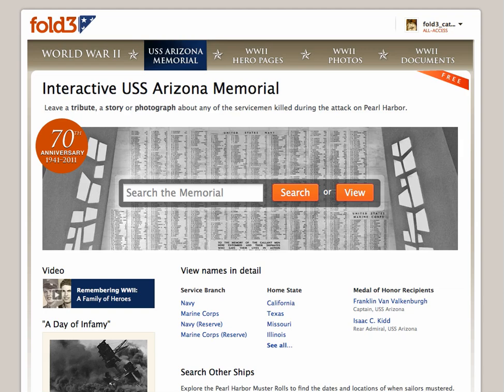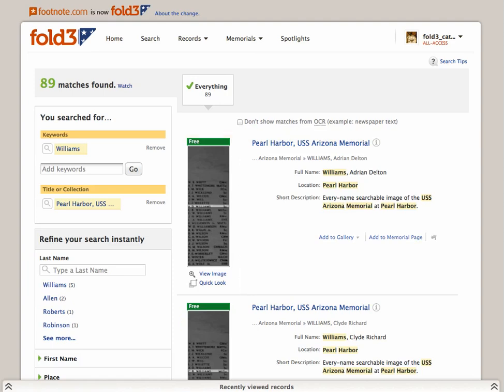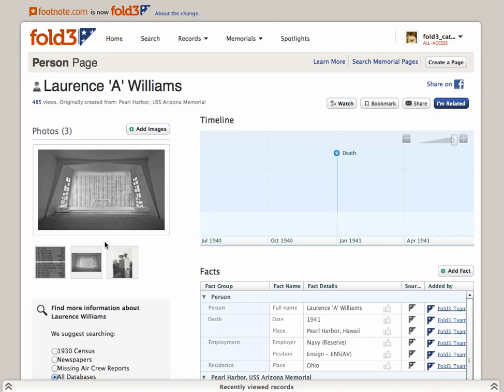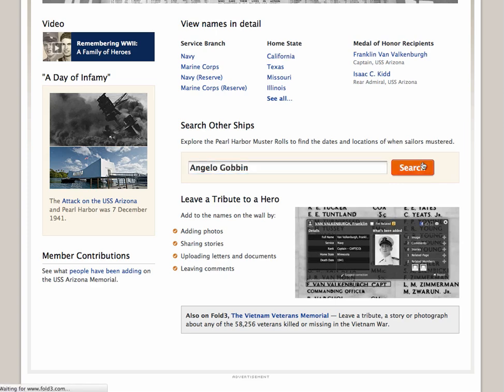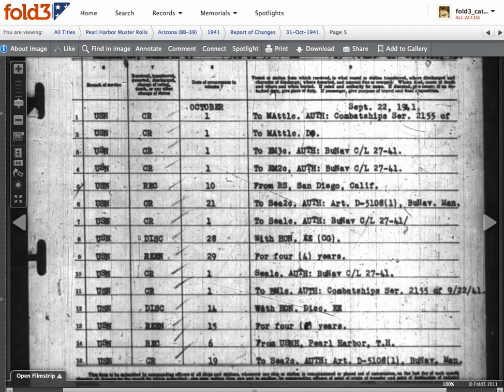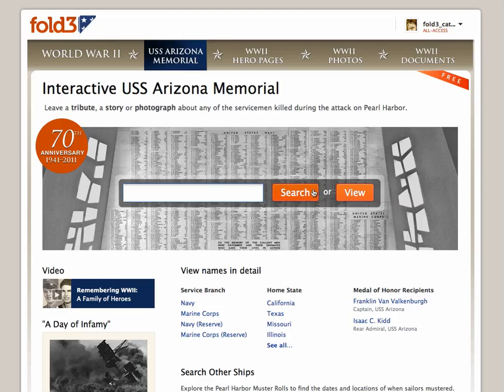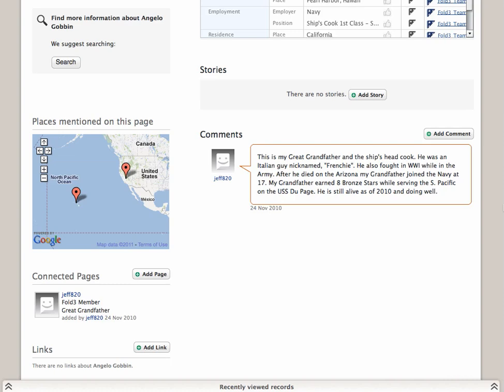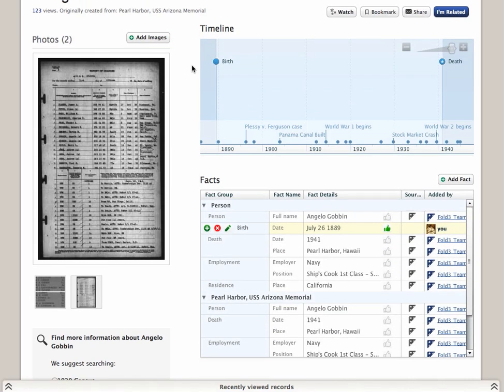Leave a Tribute: USS Arizona Memorial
Learn how to leave an tribute on the Interactive USS Arizona Memorial found on Fold3.com